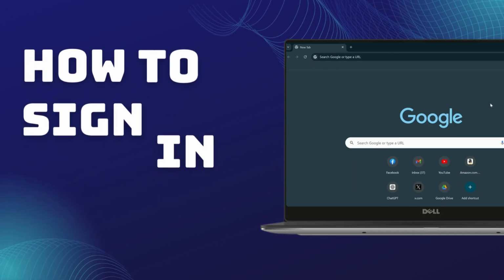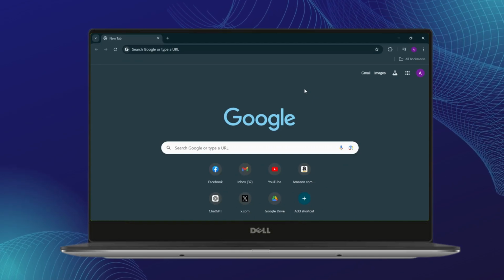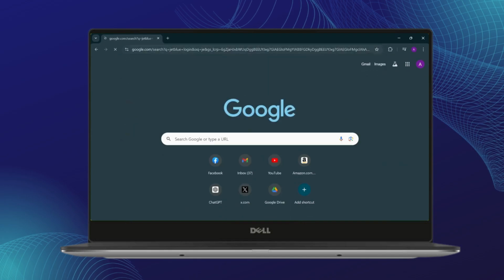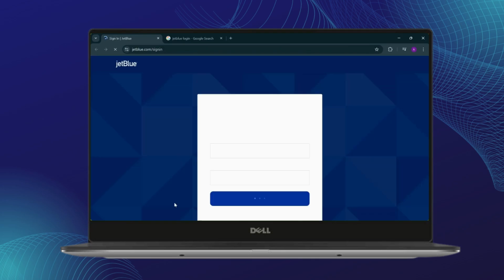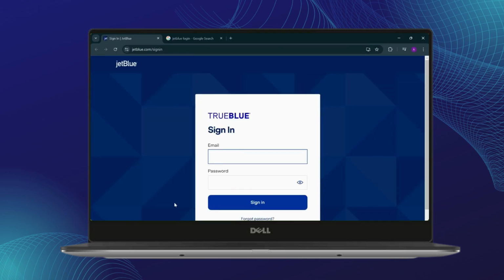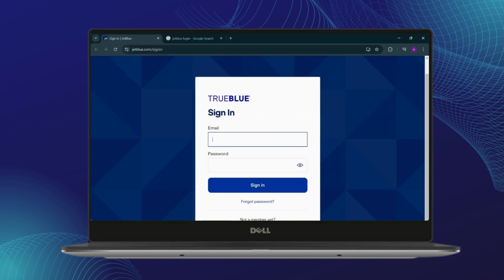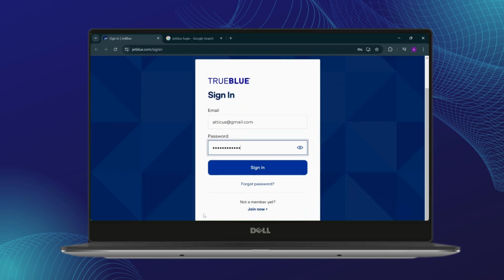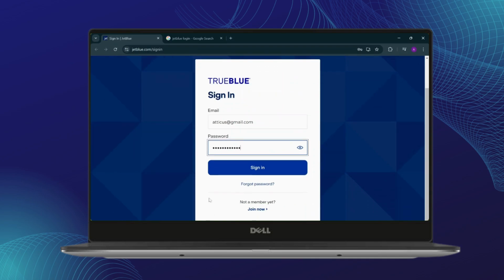How to Sign in to Your Jetblue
Learn how to sign in to your Jetblue account quickly and easily with this step-by-step guide. Whether you're trying to access your Jetblue travel bank credit, log in to your credit card account, or check in for a flight, this tutorial has you covered.

In this video, you'll discover how to log in to your Jetblue account and manage your travel bank credit effectively. We'll also show you how to check in on Jetblue for a seamless travel experience.

Timestamps:
0:00 Introduction
0:20 Step 1: Accessing Your Jetblue Account
0:45 Step 2: Logging in to Your Jetblue Credit Card
1:00 Step 3: Using Your Jetblue Travel Bank Credit